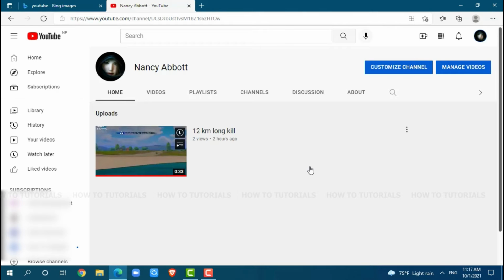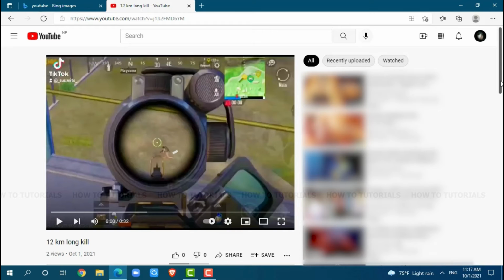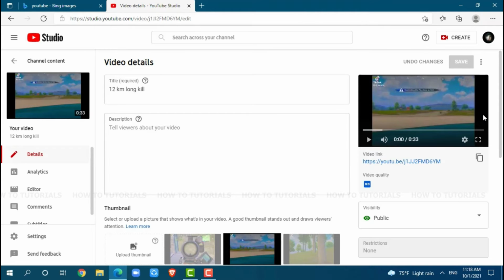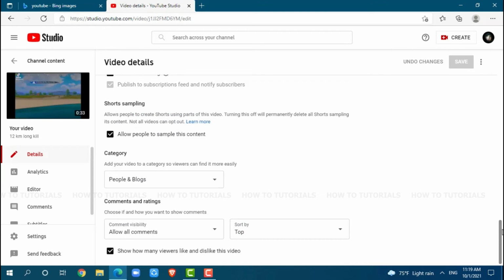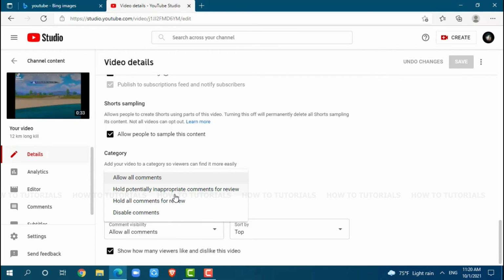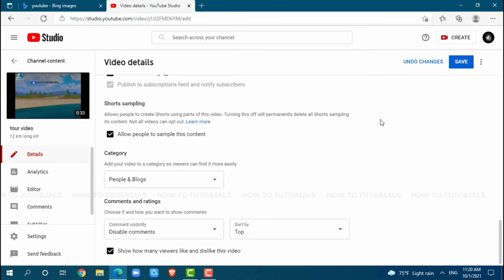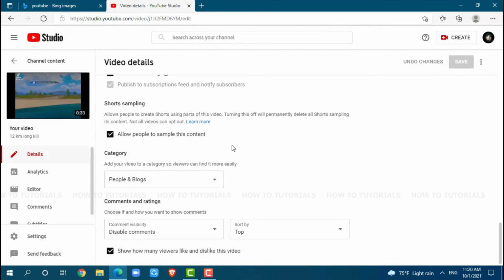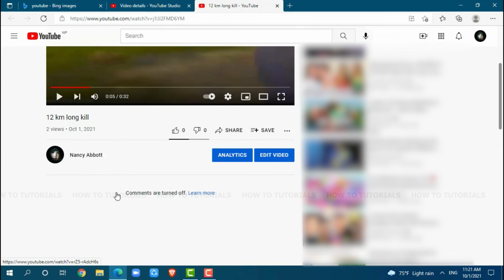How To Turn Off Comments On YouTube 2021 | Disable Comments On YouTube Video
"How To Turn Off Comments On YouTube 2021 | Disable Comments On YouTube Video" - A Video Guide by How To Tutorials.

You can easily turn off the comments on YouTube. Watch this video for the easy process on how you can turn off comments on YouTube.
1. Open any browser and search in for youtube.com and press ‘Enter’.
2. Click on ‘Profile’ icon on top right corner.
3. Click on ‘Your Channel’.
4. Open any videos that you want to turn off comments click on it.
5. Scroll to little down and click on ‘Edit Video’.
6. Scroll down to end click on’ Show more’.
7. Click on drop down menu under comment visibility.
8. Click on ‘Disable comments’.
9. Click on ‘Save’.
Your changes will be updated.